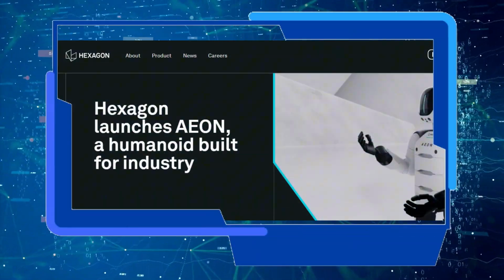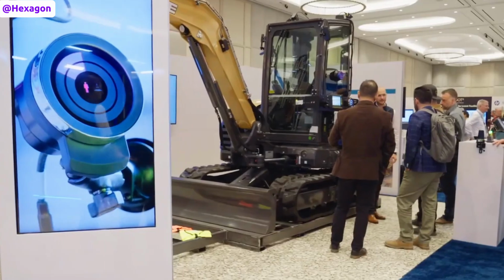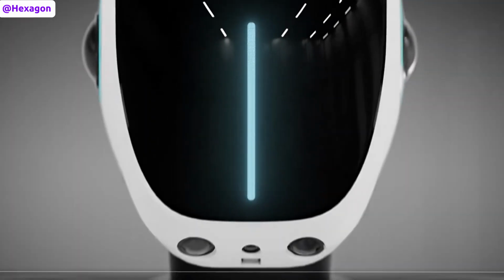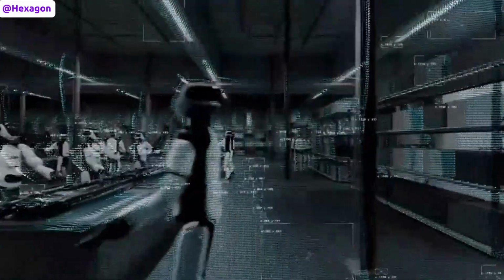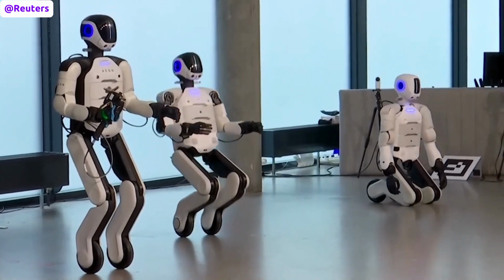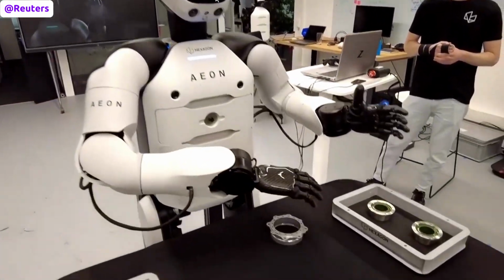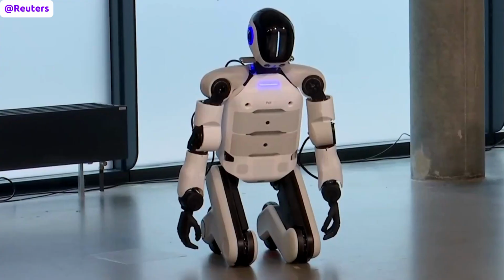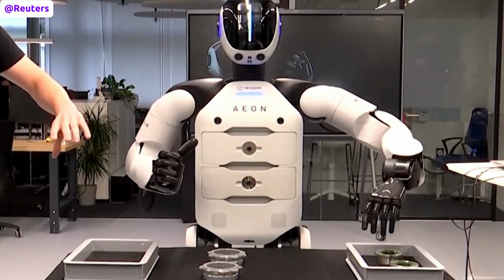AEON: This Humanoid Robot Just Took Over the Factory Floor (AEON’s Unbelievable Abilities)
🚨 Hexagon Just Unleashed AEON — A Game-Changing Humanoid Robot Built for Real-World Industry
AEON isn’t just walking and waving. It’s working, thinking, and revolutionizing how we merge embodied AI with physical labor. Co-engineered with NVIDIA and backed by Hexagon’s digital twin technology, this robot is set to redefine smart automation.

✅ The full reveal of AEON — Hexagon’s new humanoid robot
🤝 Partnership insights: NVIDIA’s Isaac + Omniverse powering real-time embodied AI
🧠 How AEON learns in simulation before touching the real world
🔋 Battery-swapping tech for continuous operation (no charging breaks!)
🌐 AEON’s industrial use cases: inspections, mapping, manufacturing tasks
🛠️ Real deployment updates from Schaeffler and Pilatus
📊 Why AEON might outpace Tesla Optimus, Figure 01 & Boston Dynamics Atlas

Humanoid robots are evolving fast—but AEON marks a critical shift from R&D to real deployment. Trained in simulation, aware of its environment, and fully integrated with cloud and sensor ecosystems, AEON brings embodied AI into the modern factory.
It’s not just a robot—it’s a mobile data engine, capable of creating live 3D digital twins and adapting its behavior in real time. This isn’t about replacing humans. It’s about extending what humans can do, safer, faster, and smarter.

📈 Key Takeaways

AEON is built for industrial practicality, not flashy demos

Combines Hexagon’s metrology precision with NVIDIA’s AI computing

Signals a new era of AI-powered collaborative robotics

Offers a data-rich advantage for manufacturers looking to stay ahead

🎯 Whether you're a robotics enthusiast, AI researcher, or just obsessed with the future of tech—this is one launch you don’t want to miss.